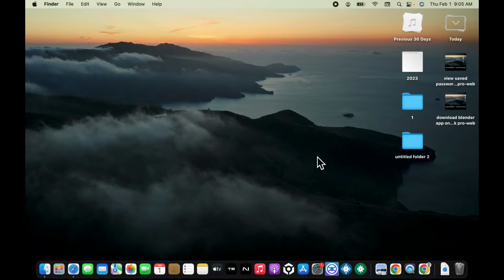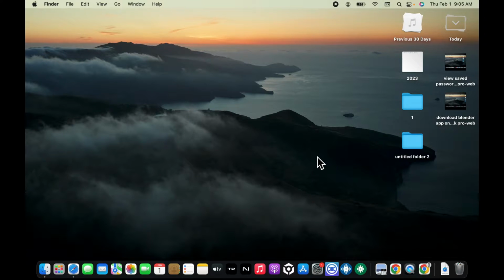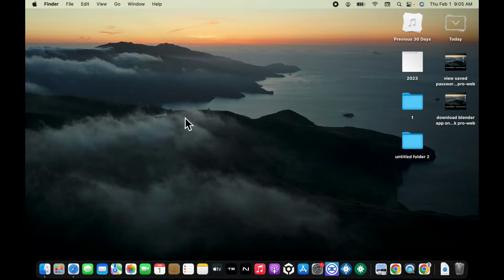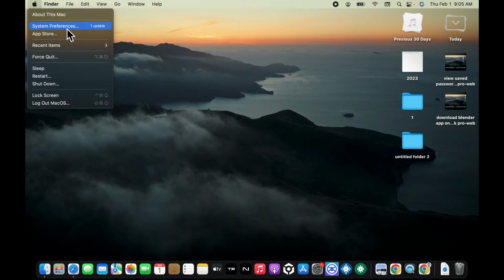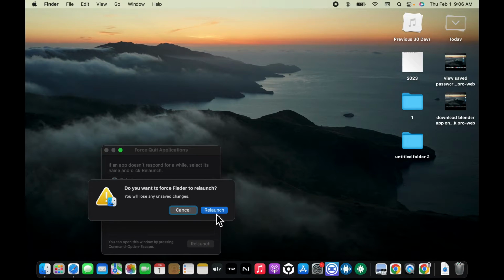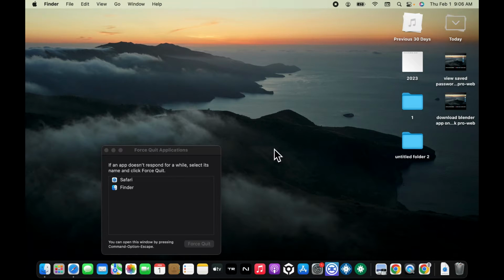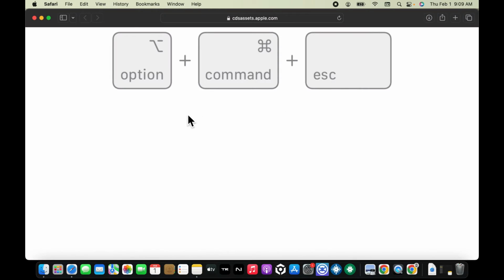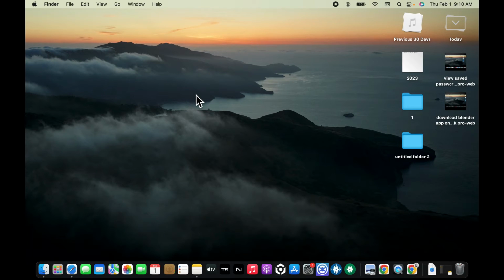How To Quit Finder In MacBook Pro 2024?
Learn the hassle-free method to quit Finder on your MacBook Pro with our step-by-step tutorial. Discover the straightforward process to close Finder and optimize your Mac's performance. Whether you're a seasoned Mac user or just getting started, this guide will help you navigate through quitting Finder effortlessly. Watch now to ensure a smooth experience on your MacBook Pro!